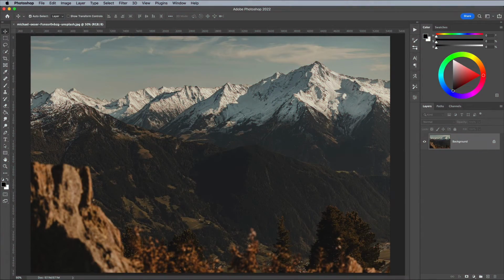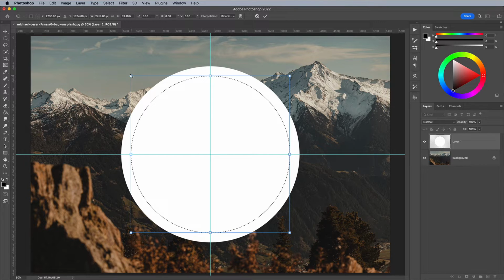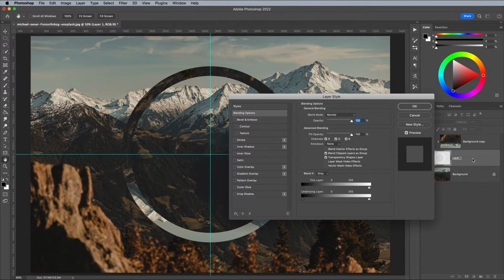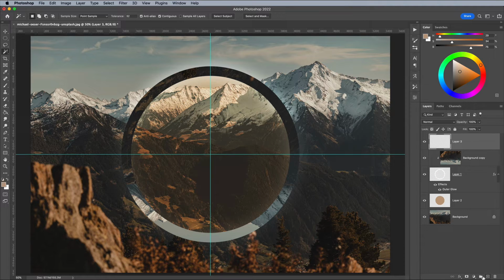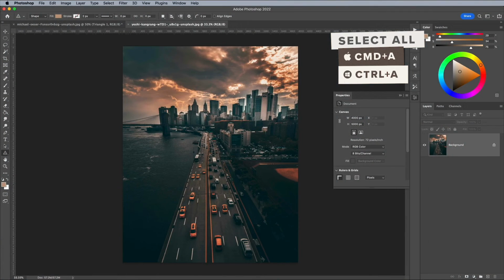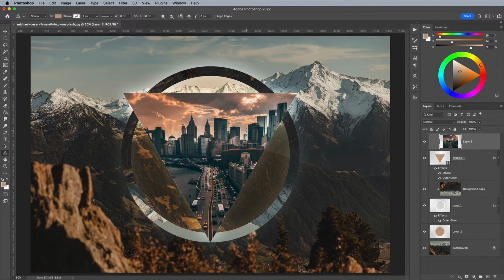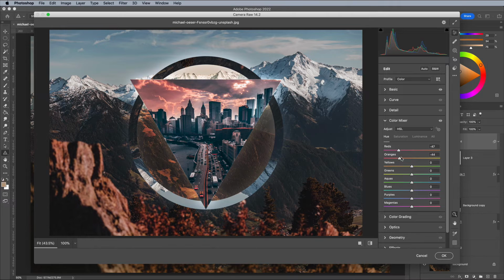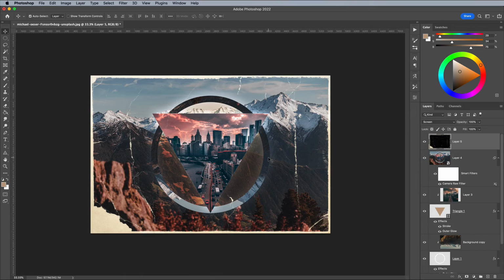Photoshop Abstract Art: Mind Bending Polyscapes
In today’s Adobe Photoshop tutorial I’m going to show you how to create an abstract piece of retro-futuristic artwork known as a Polyscape. It’s a combination of polygon shapes and landscape or cityscape photographs, and sometimes even pictures of outer-space! These photos are then cut and pasted into a digital collage, using Photoshop’s editing tools rather than scissors and glue. The use of geometric shapes and unusual contrasting landscape imagery gives the artwork somewhat of a sci-fi feel, as if it’s a gateway to another dimension. Follow along with this tutorial to recreate this polyscape in Photoshop, or experiment with different assets to achieve a unique result every time!